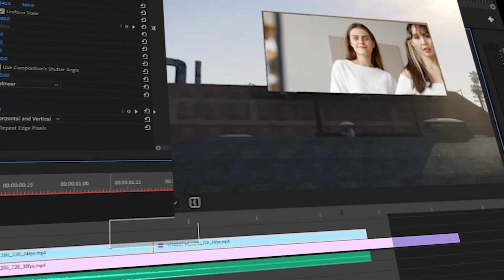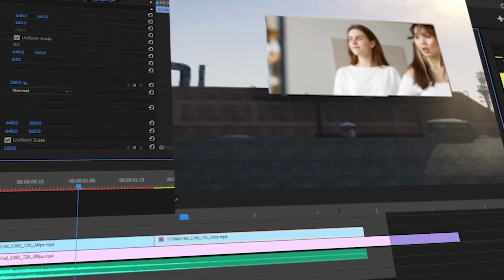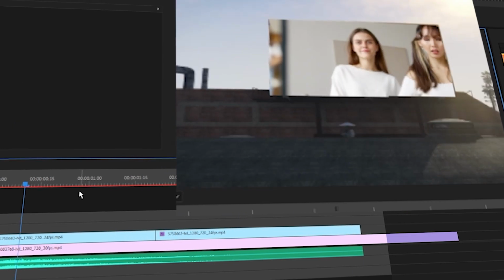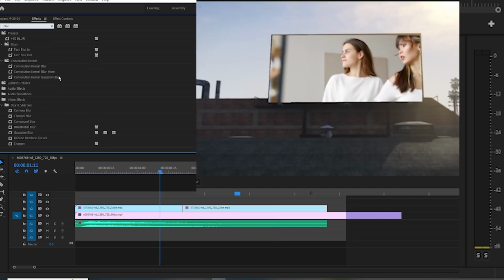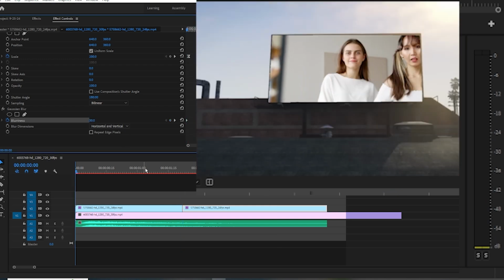Speed Up Zoom Out Blur Transition Premiere Pro Tutorial (Step by Step Guide – Full Tutorial)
In todays tutorial I will show you sped up zoom out blur transition in adobe premiere pro cc online free tutorial completely for free!